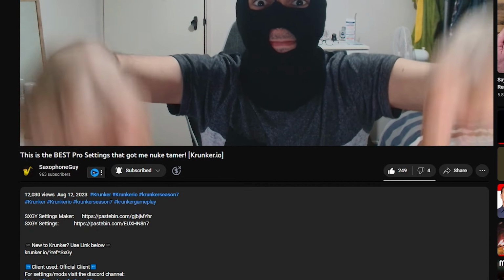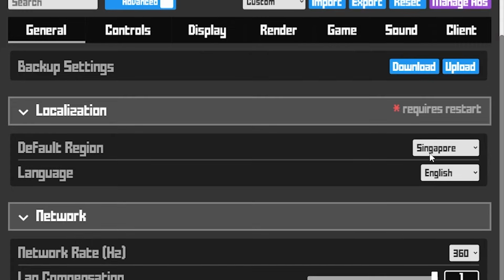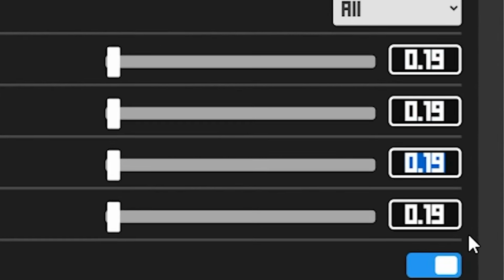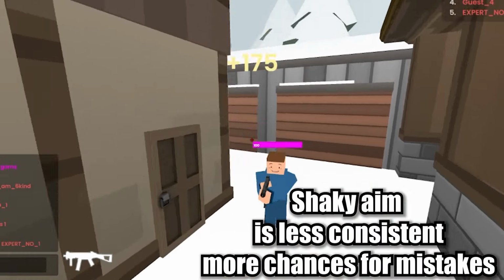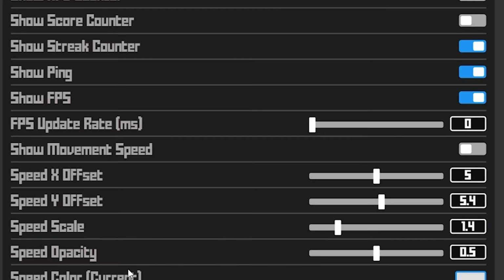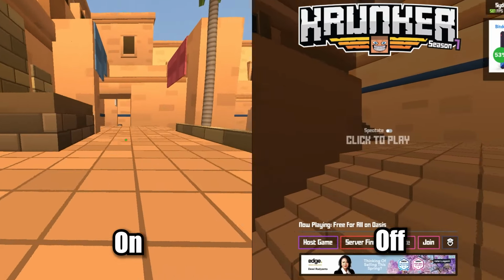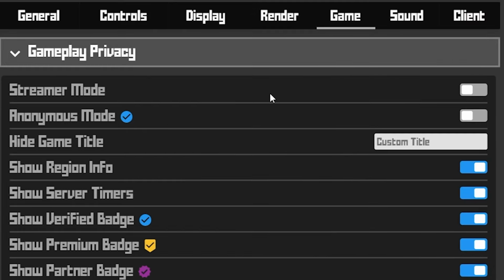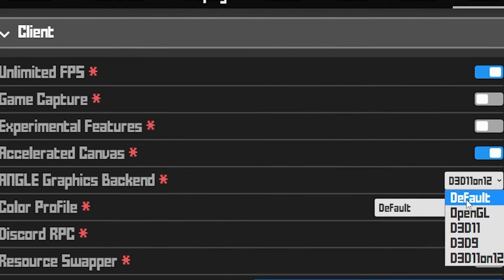This is the BEST Pro Settings that got me nuke tamer! [Krunker.io]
🎮New to Krunker? Use Link below🎮

This is basically everything I learned about settings in my 1300 hours of playtime summarized in one video. these are the settings that I got nuke tamer with and feel the most comfortable with. I recommend watching throughout the video to adjust it based on your playstyle!

➡️Link to my G Pro Superlight Mouse:
➡️Link to my G915 Keyboard:
➡️Link to my AMP500 Mousepad:
➡️Client used: Official Client⬅️
For settings/mods visit the discord channel:

Music from Uppbeat (free for Creators!)